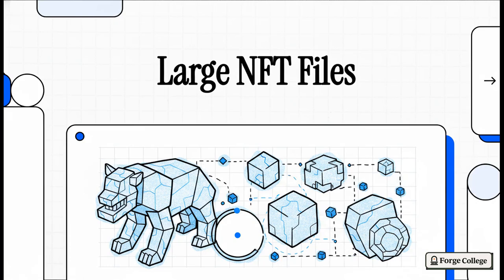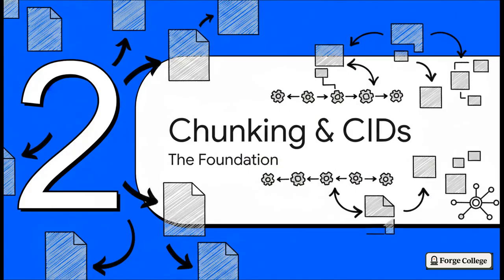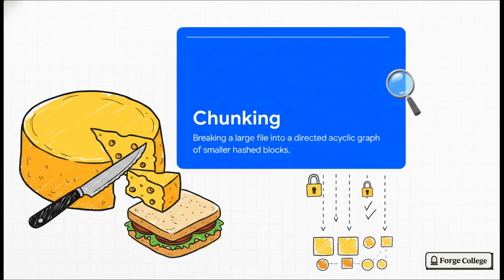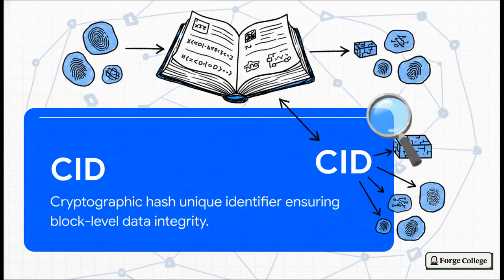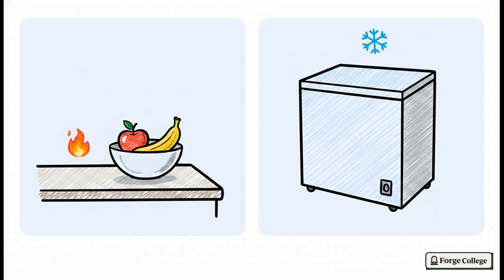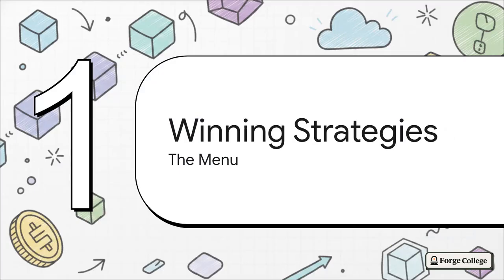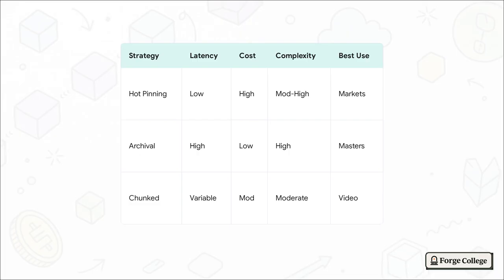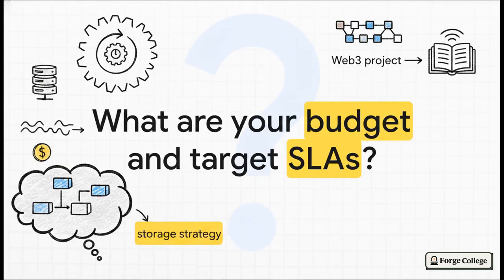Handling Large Files & Performance Optimization — Forge College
Are your large NFT assets slow to load or expensive to host? Optimizing how you split, store, and serve multi-gigabyte media is essential to deliver fast user experiences while controlling recurring costs.

What you'll learn: This advanced lesson explains how content addressing and IPLD structures scale to large files and why chunking is the foundational optimization for both storage and retrieval. You will learn practical chunking and streaming patterns that reduce memory and network pressure, plus concrete pinning and persistence tradeoffs across IPFS and Filecoin. The lesson compares hot pinning with CDN, cold archival on Filecoin, and hybrid chunked streaming using latency, cost, durability, and operational complexity as evaluation axes. Finally, you will learn retrieval strategies—gateway configuration, CDN caching, progressive streaming, and peer-to-peer options—that minimize perceived latency for end users.

Who this is for: Advanced builders and architects who already understand integrity checks, encryption at rest, and basic IPFS/Filecoin concepts. This lesson is aimed at engineers planning production storage workflows for large NFT assets.

Key topics covered:
- How content addressing and IPLD handle multi-gigabyte files and why chunking matters
- Chunking and progressive/streaming transfer patterns to reduce memory and network bottlenecks
- Pinning strategies and persistence tradeoffs across IPFS versus Filecoin
- Hot (CDN-backed) vs cold (archival) vs hybrid storage patterns: latency, cost, durability, complexity
- Gateway configuration, CDN caching, and direct peer-to-peer retrieval to improve perceived speed

Ready to design production-ready storage plans for large NFT media?